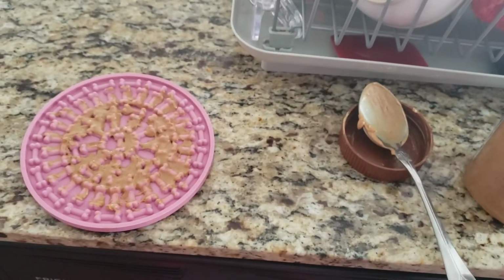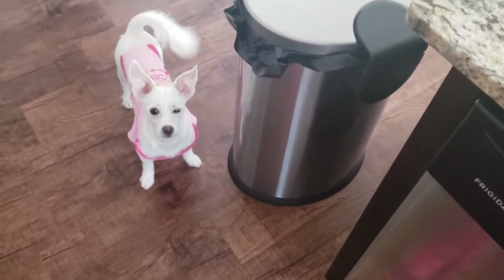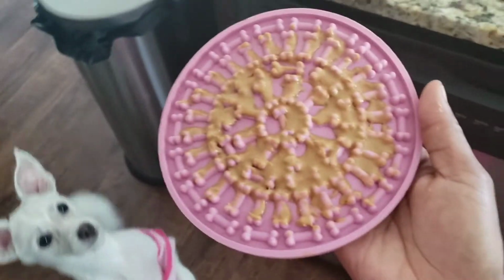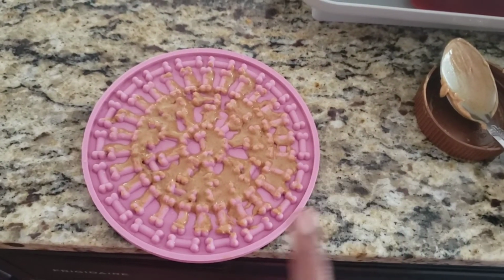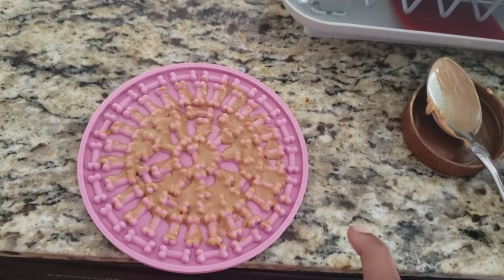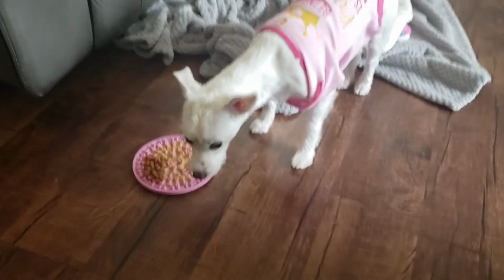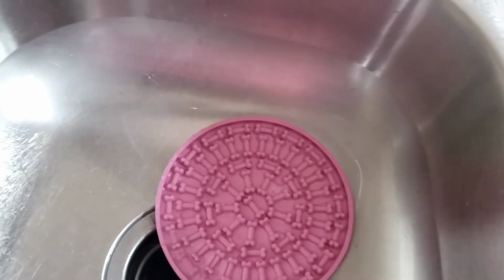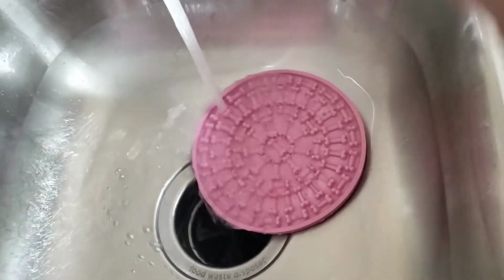DOG Lick Pad || 💥A Dog Owner Must Have!! 🦴🐕‍🦺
Hello Everyone!
This Video is About a Lick pad that I purchased for My Puppy Reign.
I Seen it on Facebook.
I knew I had to have it.
This Lick pad is a Game Changer.
Everyone need one for there dog. 🙂
It keeps them busy for awhile.

To Purchase the Lick Pad Go to Amazon on Search it in the Search bar.
There are so many different types and colors.
Choose the one you like.